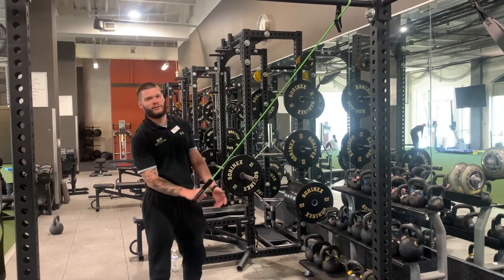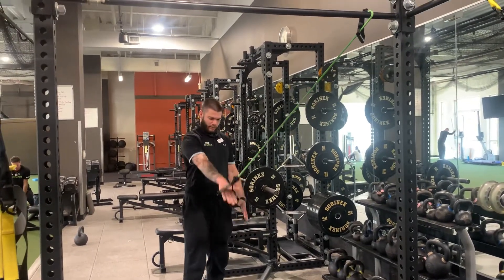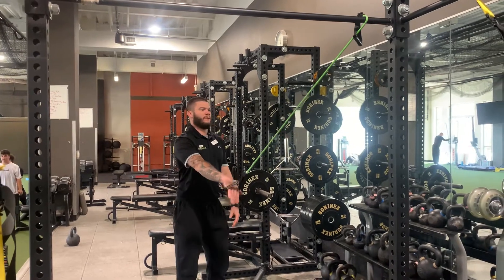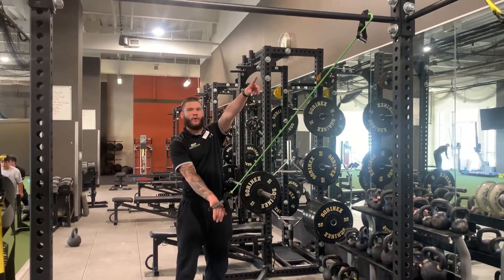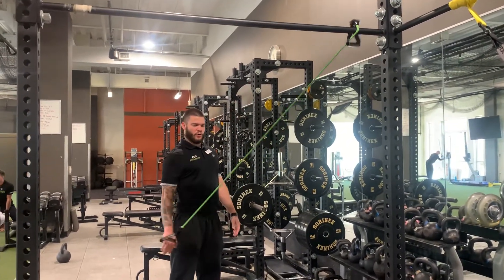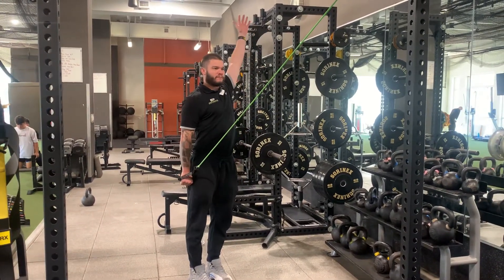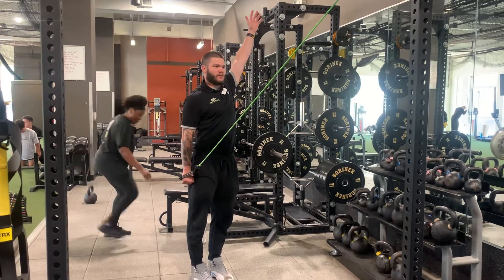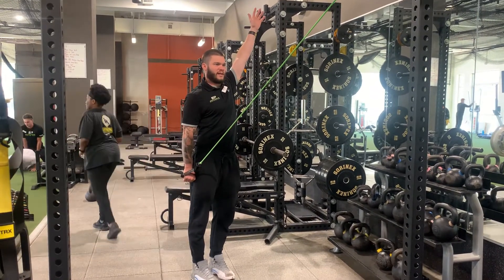Cervical Rotations - Standing with Shoulder Flexion Pattern Assistance